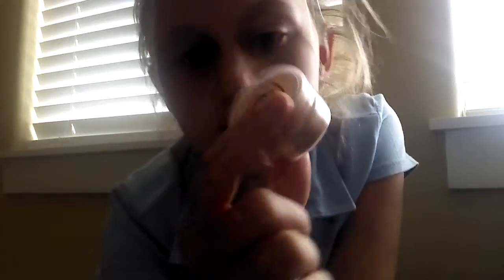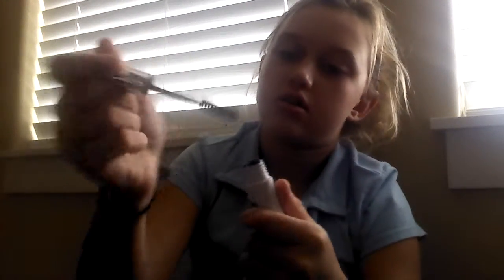My every day makeup collection